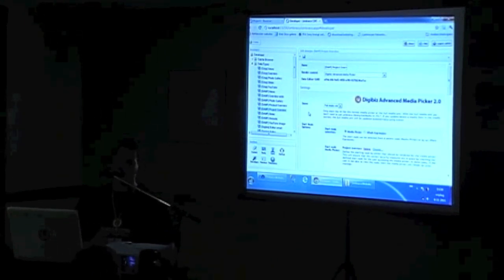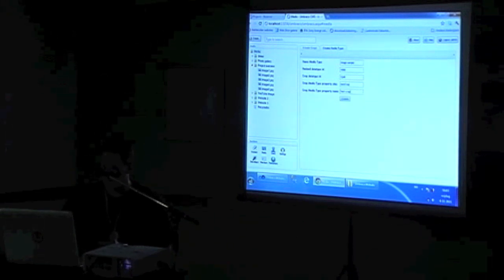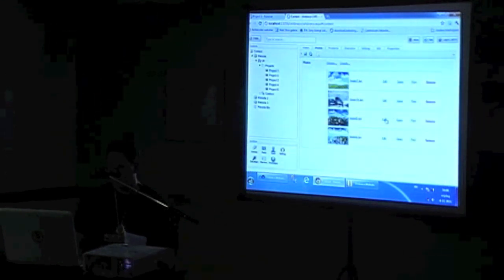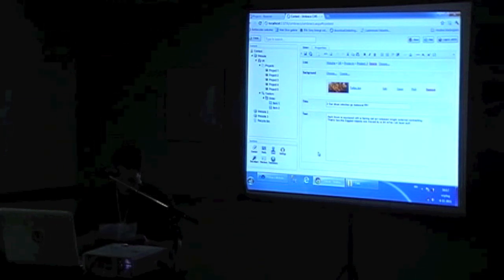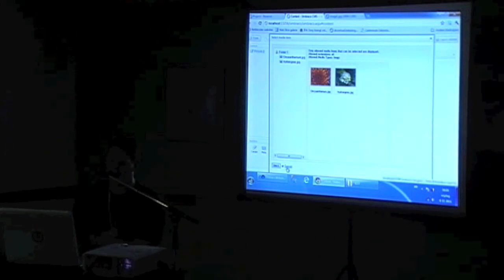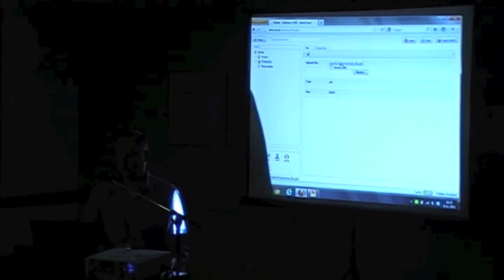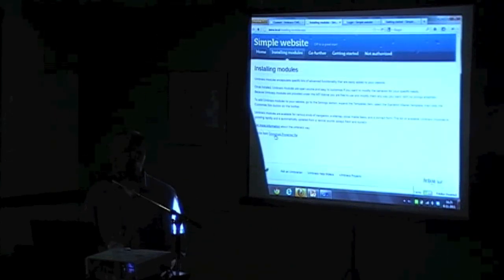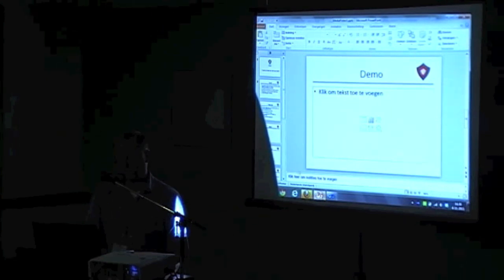DAMP and Mediaprotect - Umbraco UK Festival 2011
Made in Holland - Jeroen Breuer introduces the Digibiz Advanced Media Picker 2.0 (DAMP) and Richard Soeteman discusses protecting content in Umbraco using Mediaprotect